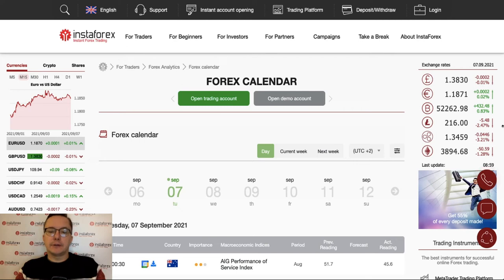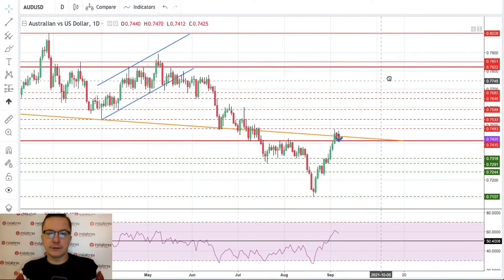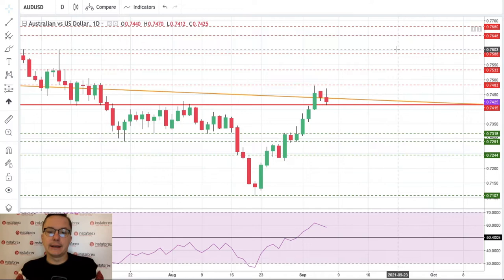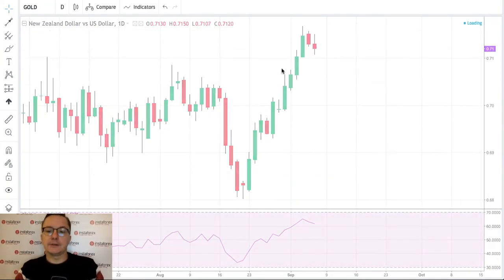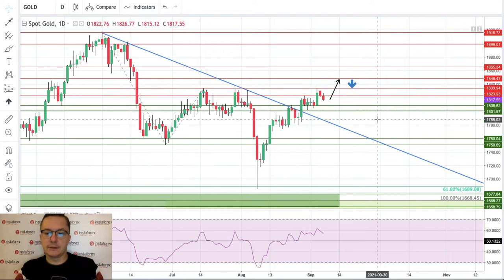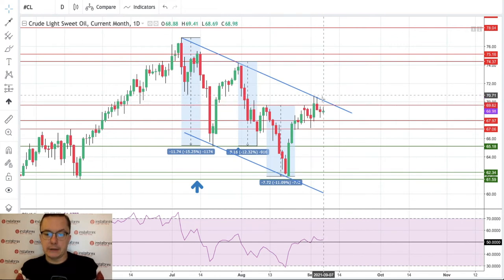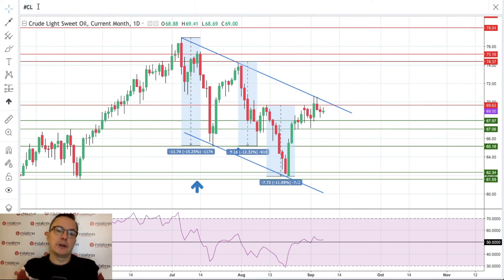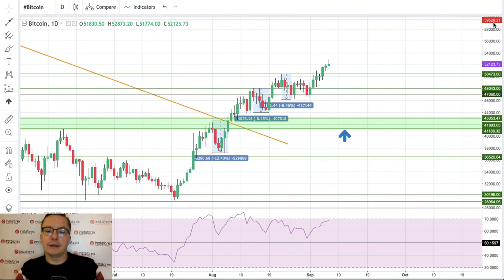Forex forecast 09/07/2021 on AUD/USD, NZD/USD, Gold, Oil and Bitcoin from Sebastian Seliga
00:00 Intro
00:10 Trading calender.
01:17 AUD/USD
03:22 NZD/USD
03:53 Gold
05:52 Oil
08:07 Bitcoin